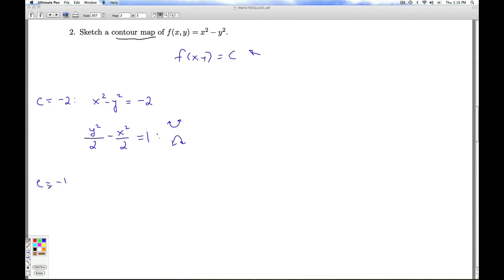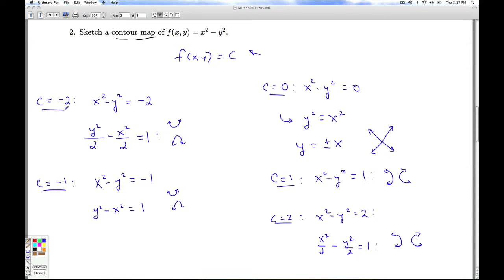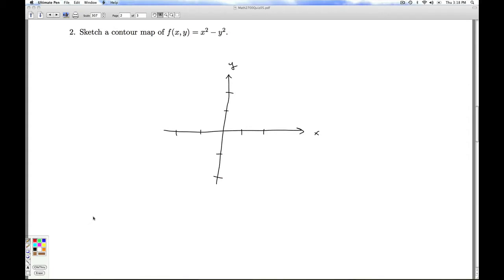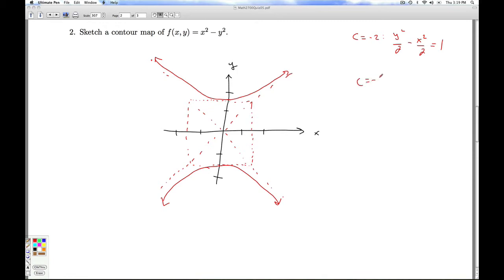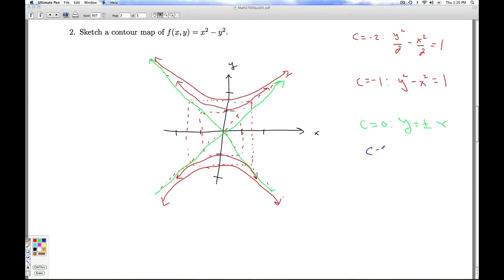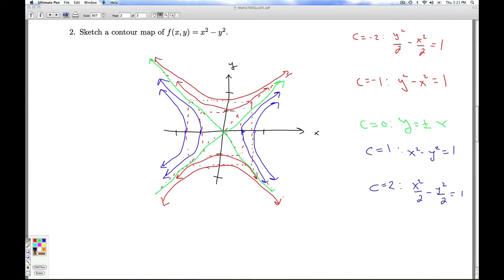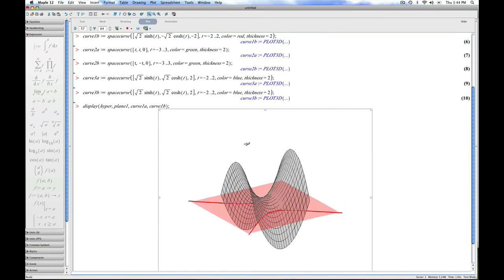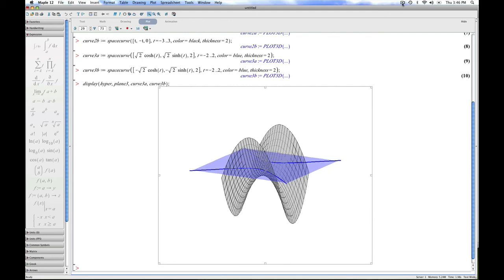Math 2700 Checkpoint Quiz 05 Part 02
We sketch a contour map of a function of several variables